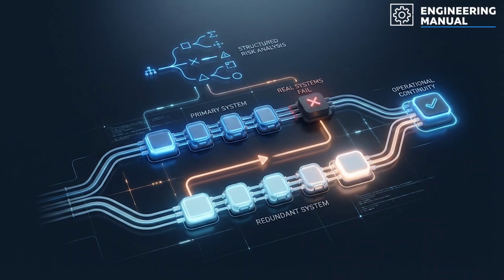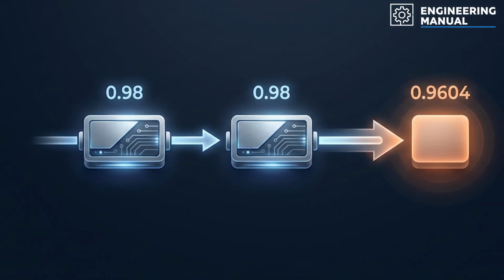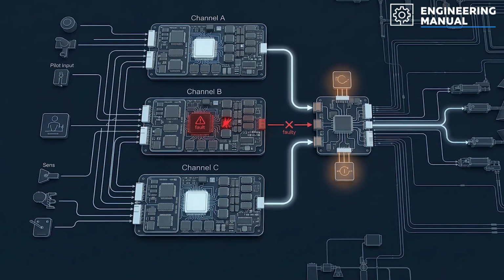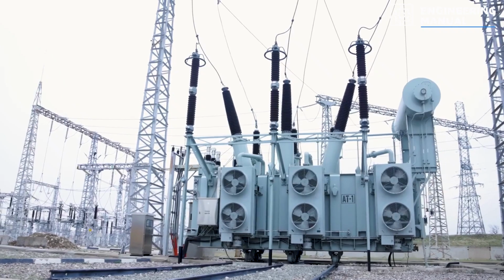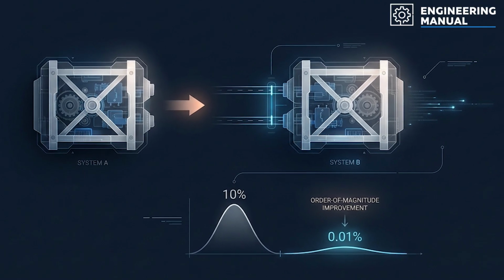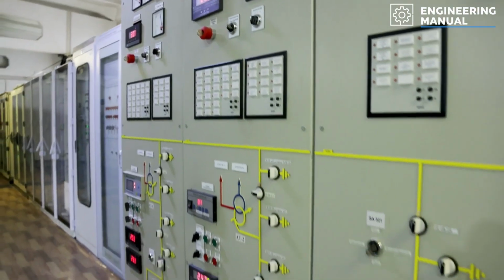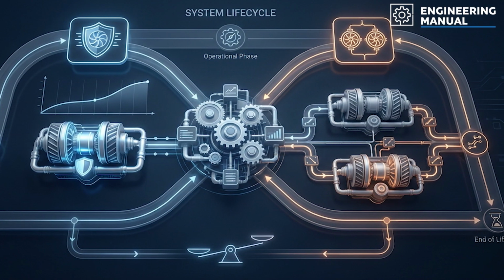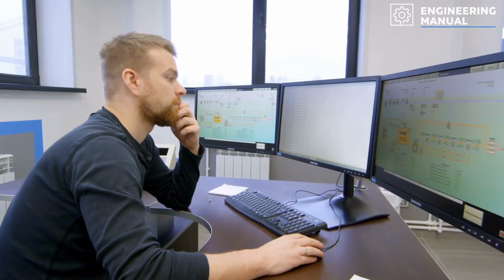When Engineers Add Redundancy — And When They Don’t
Why do engineers add backups to systems that already work? Because when failure carries serious safety, financial, or operational consequences, one working path is often not enough.

In this video, Engineering Manual explains how engineers decide when redundancy is justified and when it is not. Using examples from commercial aviation, data centers, power grids, medical devices, control systems, and civil infrastructure, we break down the logic behind duplicate pumps, backup power supplies, redundant sensors, and parallel system architectures.

You’ll learn how engineers use tools such as reliability block diagrams, fault tree analysis, and risk assessment to compare failure probability against failure consequence. The video also explains why redundancy is not automatically beneficial: added components can increase weight, cost, complexity, and exposure to common-cause failure if they are not truly independent.

Topics covered: redundancy in engineering, reliability, risk analysis, fault tree analysis, reliability block diagrams, N-1 contingency planning, common-cause failure, triple modular redundancy

Chapters:
0:00 Why Redundancy Exists in Engineering
0:42 What Redundancy Actually Means
1:22 Series vs Parallel Reliability
2:07 Redundancy in Commercial Aviation
2:47 Eastern Air Lines Flight 401 and Human Factors
3:27 Data Centers and Power Grid Redundancy
4:33 Fault Tree Analysis and Medical Devices
5:40 The Limits of Redundancy and Common-Cause Failure
6:10 Challenger and the Independence Problem
7:01 Triple Modular Redundancy in Control Systems
7:34 Cost, Maintenance, and Lifecycle Tradeoffs
8:32 How Engineers Decide When Redundancy Is Worth It
9:06 Redundancy as Structured Insurance

Sources:
- NASA reliability engineering handbook
- FAA system safety guidelines
- IEEE fault tree analysis standards
- DOE grid contingency planning reports

Transparency note: This video may include AI-assisted visual elements, schematic illustrations, and/or production support. All technical explanations are editorially reviewed, fact-checked, and structured by the channel. AI-generated visuals are used for illustration only and do not represent original footage unless explicitly stated. The narration is produced using a licensed synthetic voice. The voice is not intended to imitate any real person.

Sources are referenced where applicable.